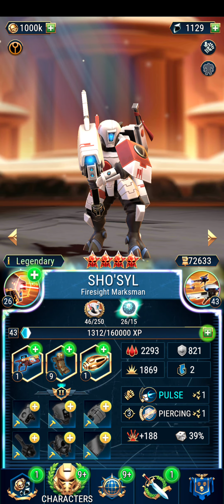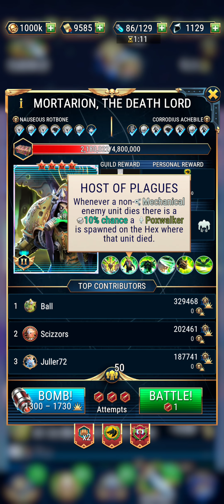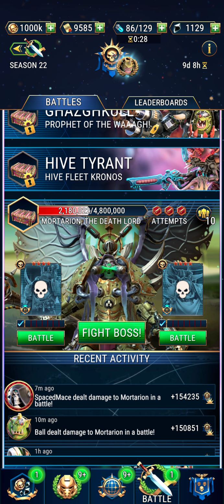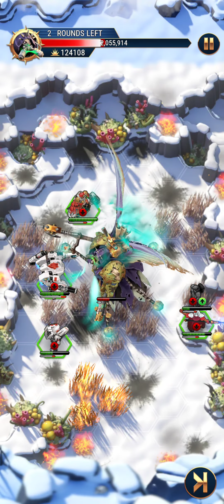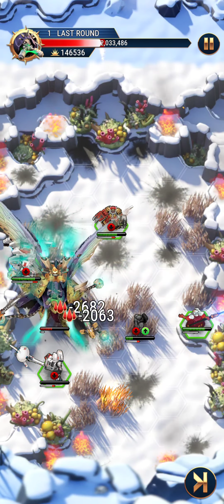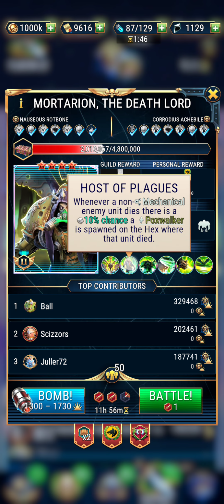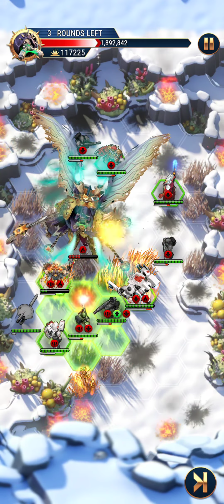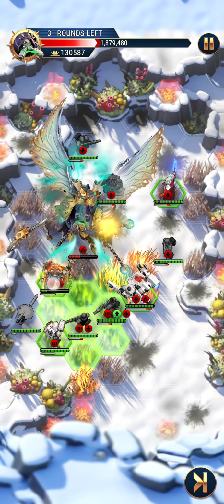TVX vs L2(S22) Morty - 2 runs, 200k, Mechanics Discussion